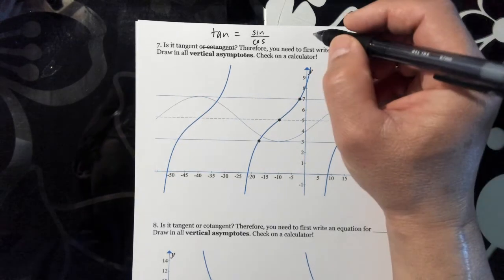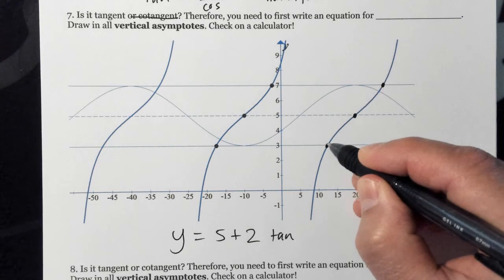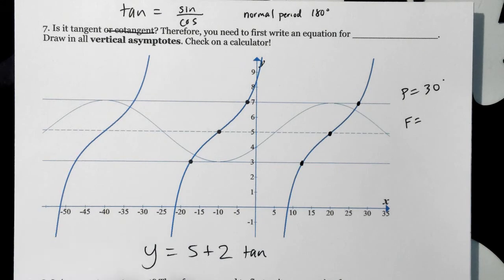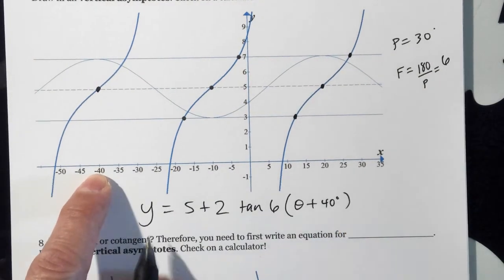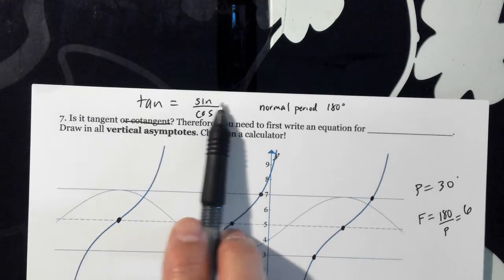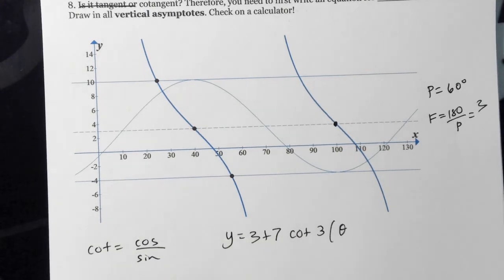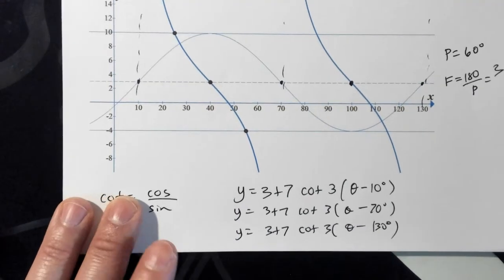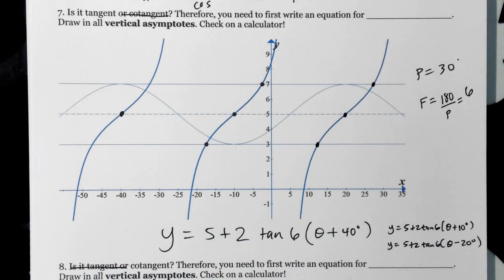Tangent & Cotangent - Graph to Equation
You know what they say? 3rd try is the charm!